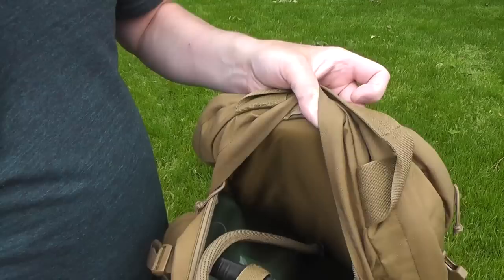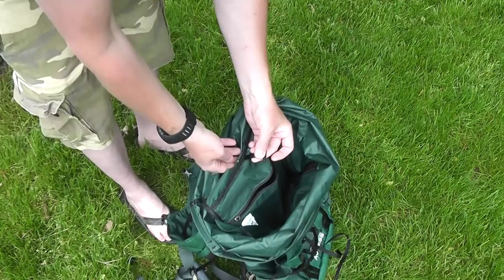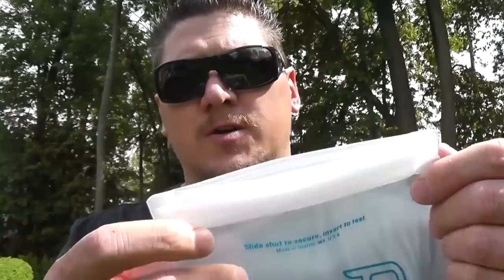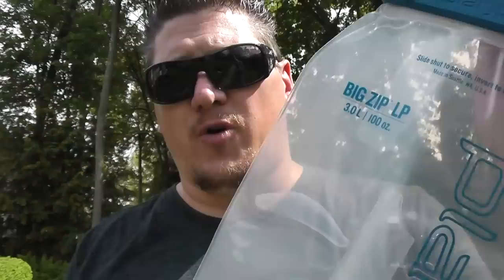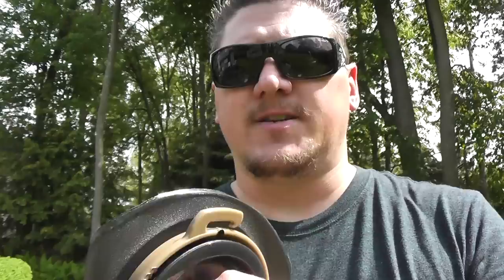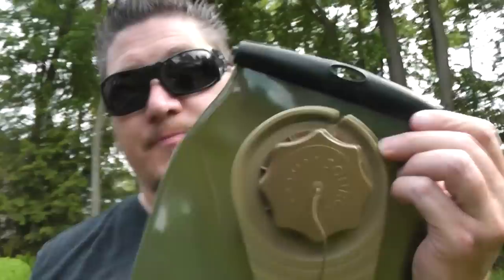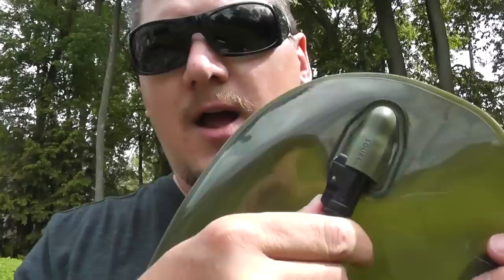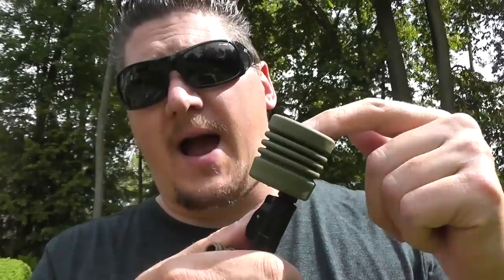Hydration Bladders for Dummies